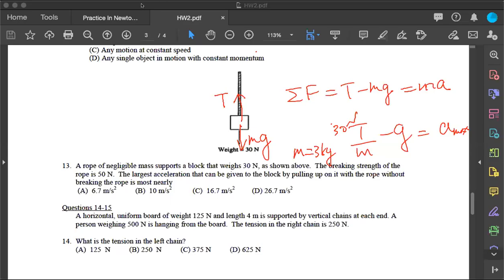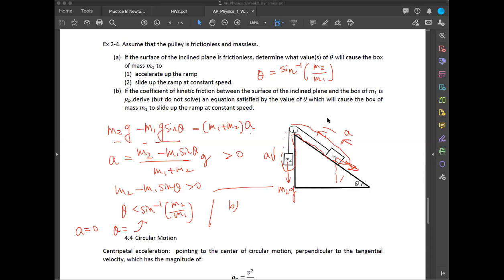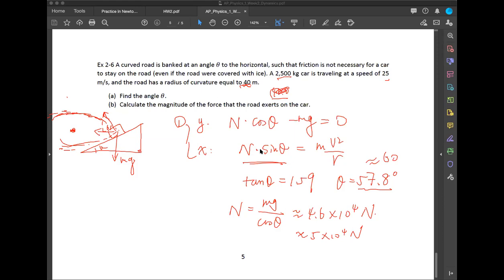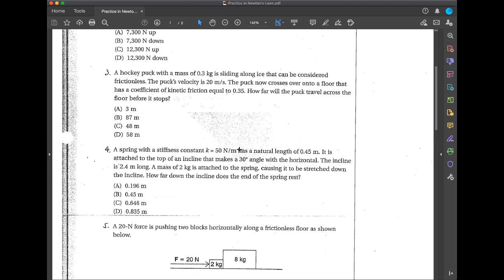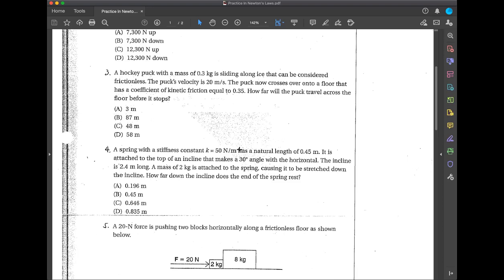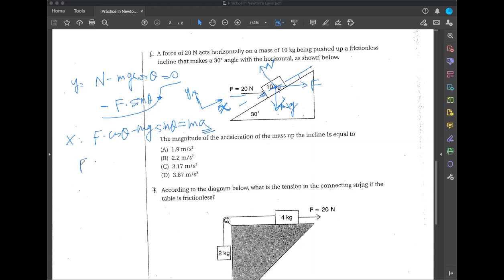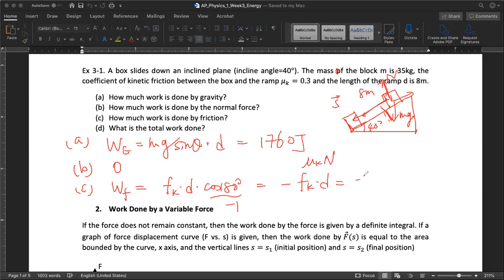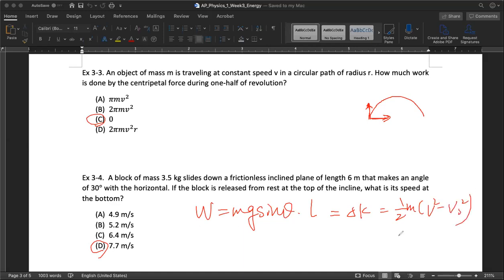2020 AP Physics 1 week 3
Lectured by Yue Yu, Ph.D., 2020